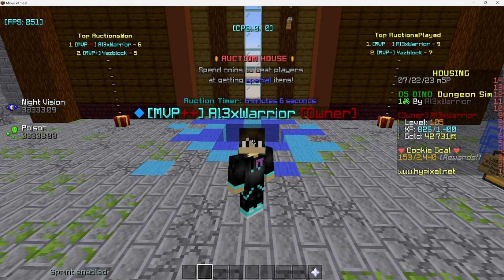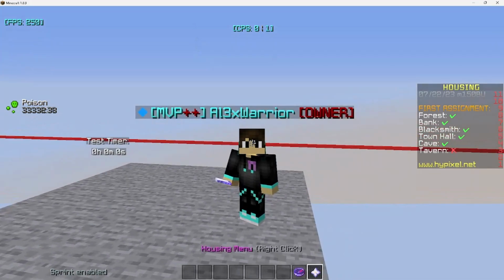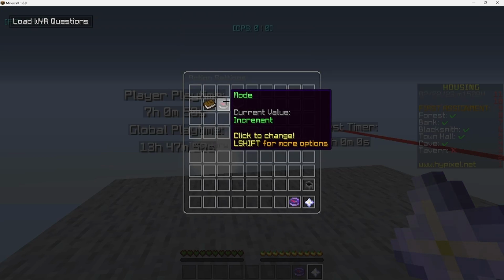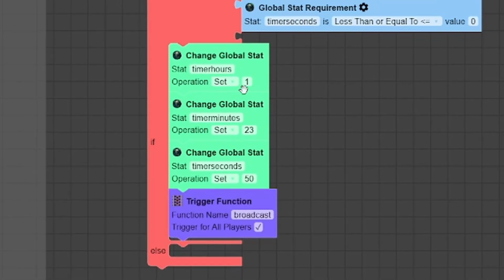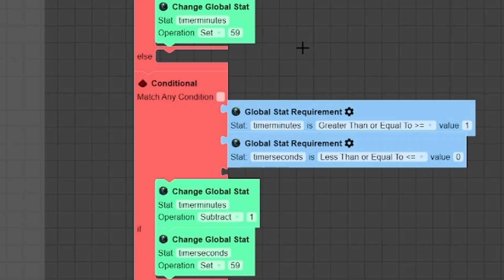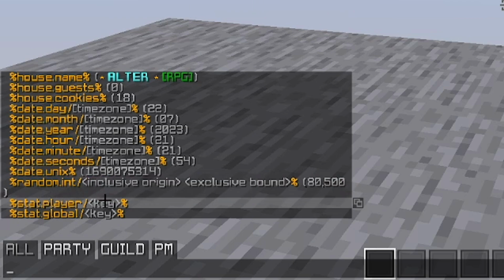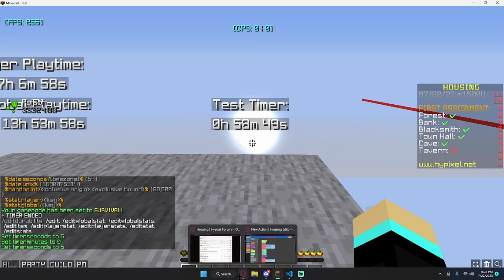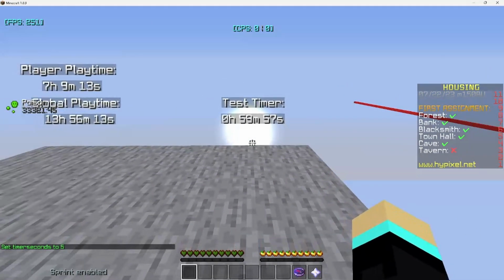How to make a Timer (Hypixel Housing Tutorial)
Join my Houses: "/visit Al3xWarrior" in the housing lobby!